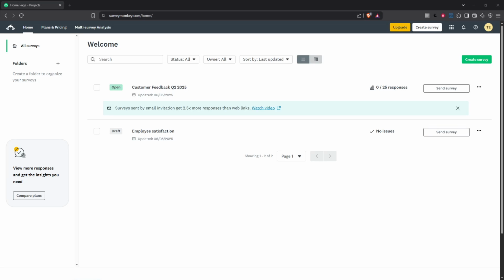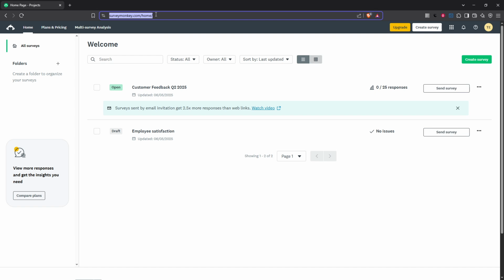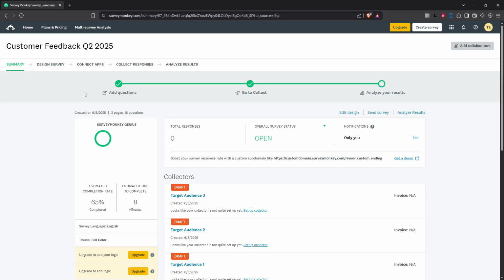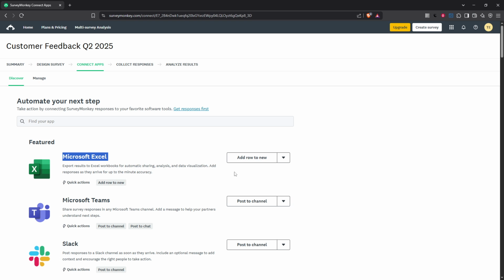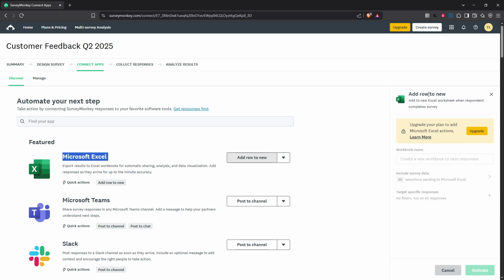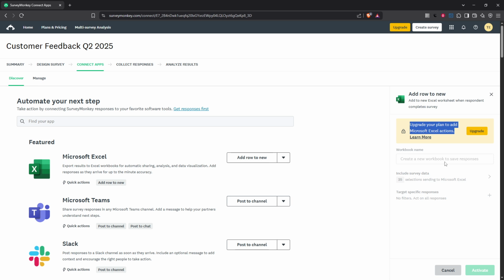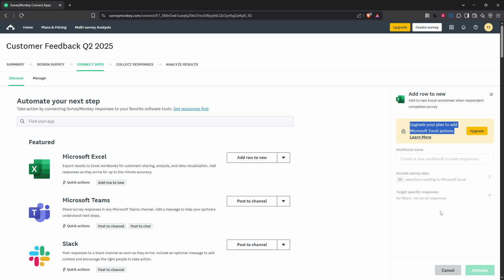How To Connect Surveymonkey to Microsoft Excel - Easy Integration [2025 Full Guide]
In today's video we will show you connect surveymonkey to microsoft outlook,surveymonkey to microsoft outlook,microsoft excel.ms excel youtube integration,how to integrate trello with surveymonkey 2022,ms excel to twitter integration,how to integrate trello with surveymonkey,how to add image into surveymonkey,automating with microsoft excel,how to upload youtube videos from microsoft excel automatically,twitter ms excel integration,how to use alchemer - beginners guide,surveymonkey